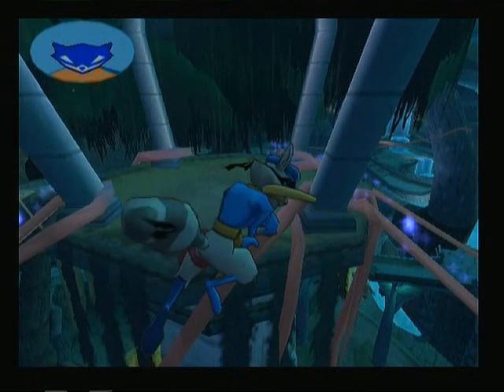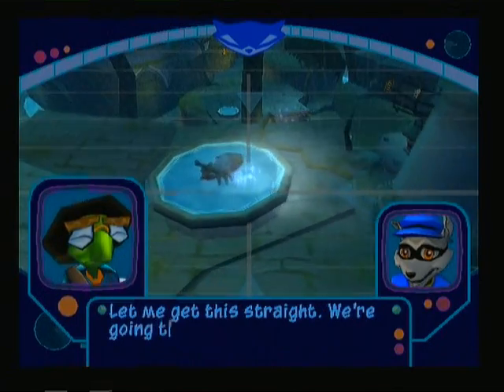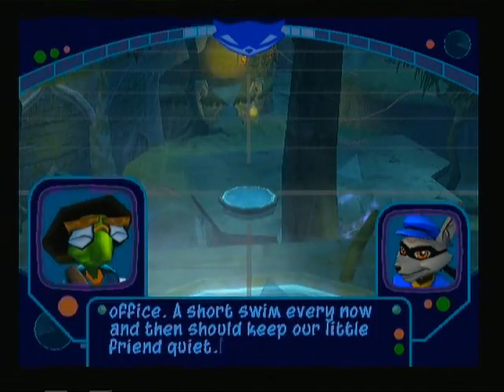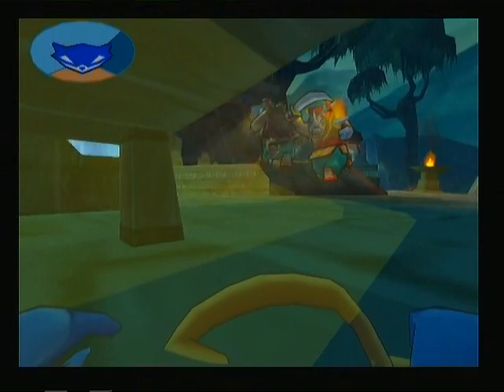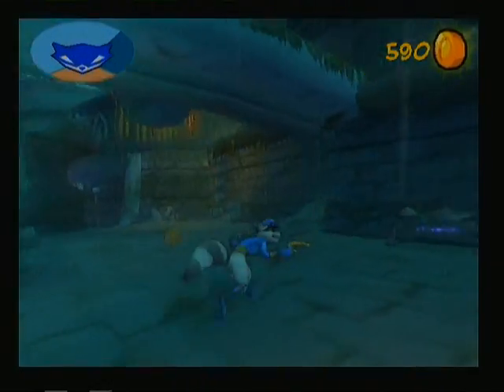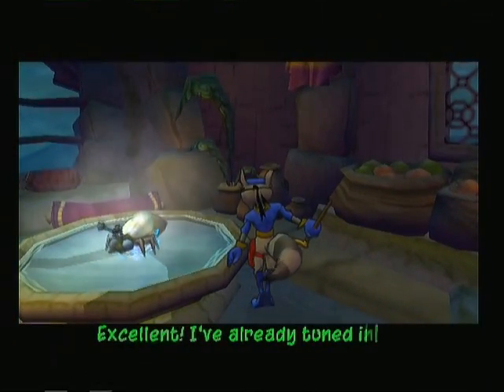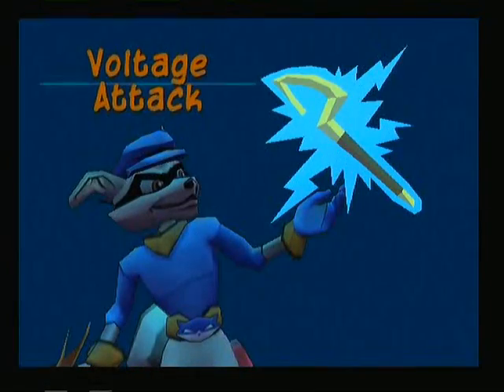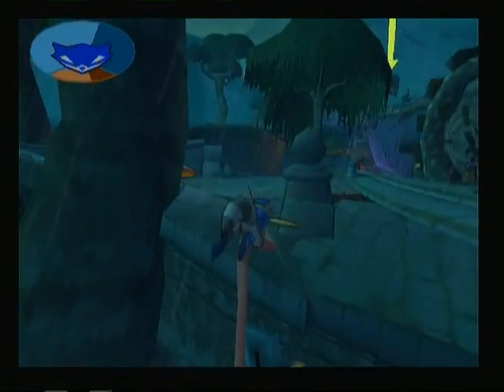Sly 2 episode 18 Water Bug Run (This Mission Bugs Me Slightly)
Enter the Electro Cain
also sorry for the wait College has been a nightmare